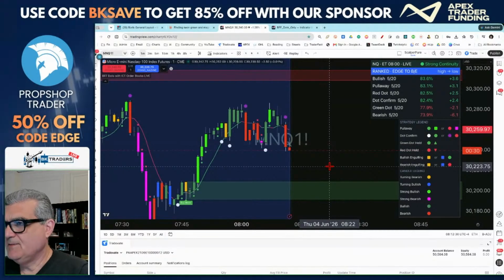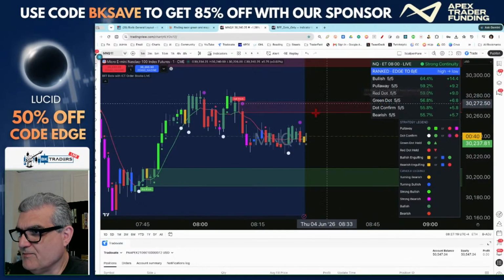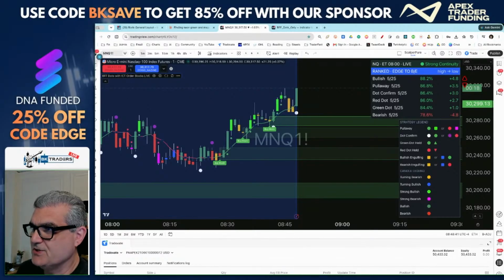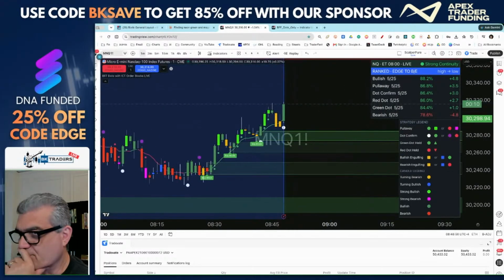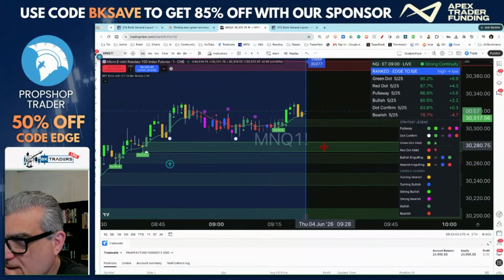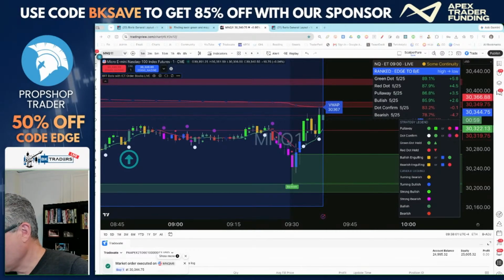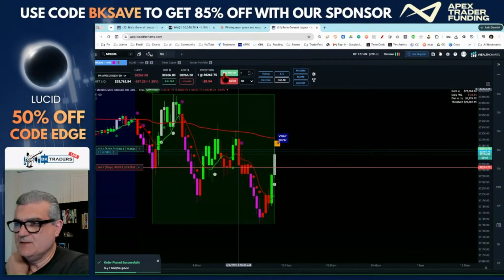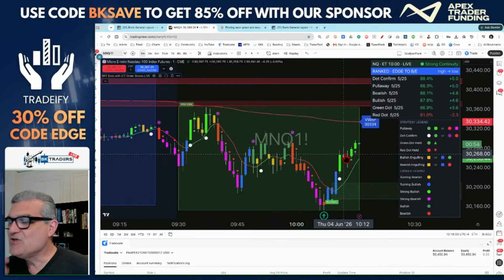Live Scalping NY Open